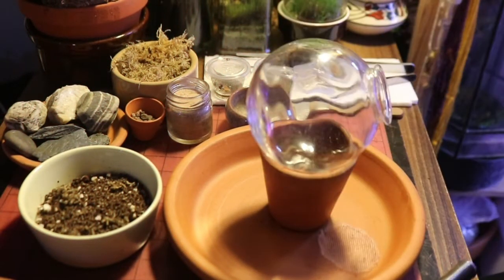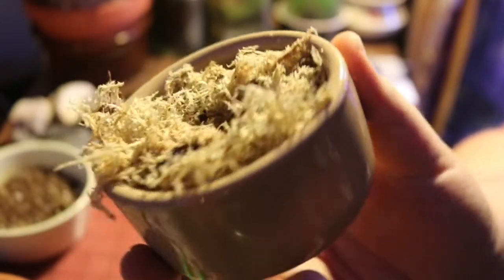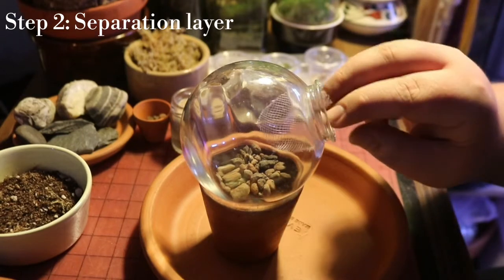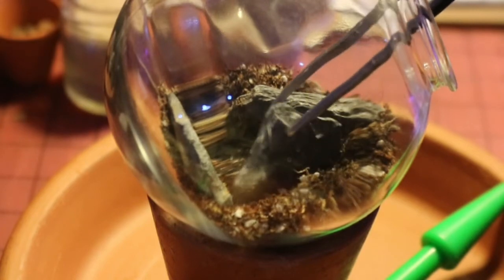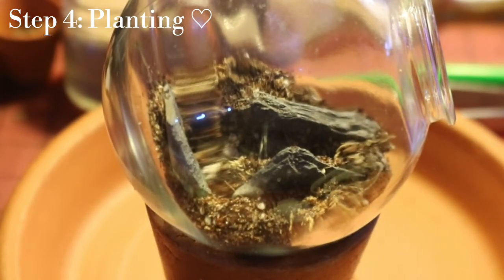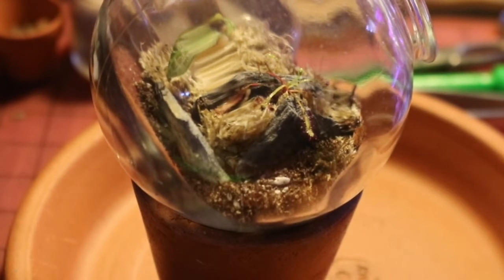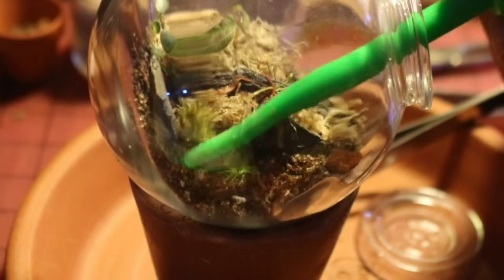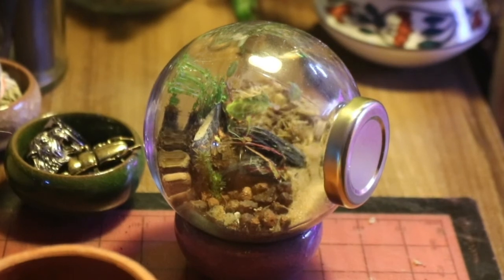MINI TERRARIUM BUILD | How To Build A Closed Terrarium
It's a long one today folks but its filled with lovely terrarium related ASMR! Enjoy my plant loves 💕

Musical scores by Lewis Woodward